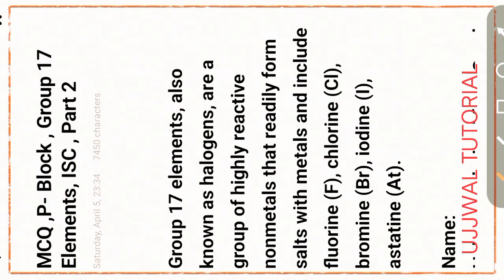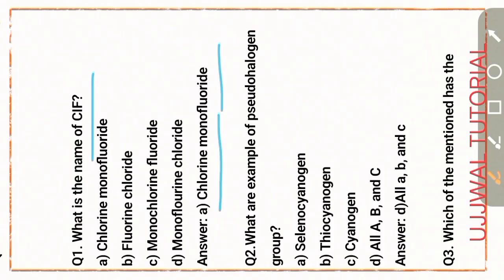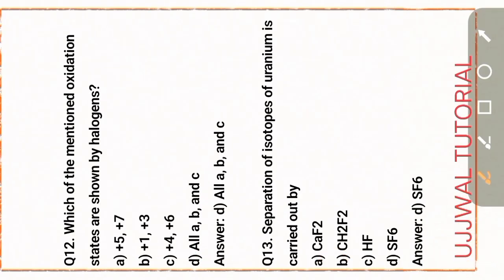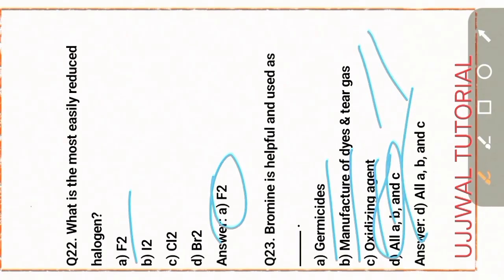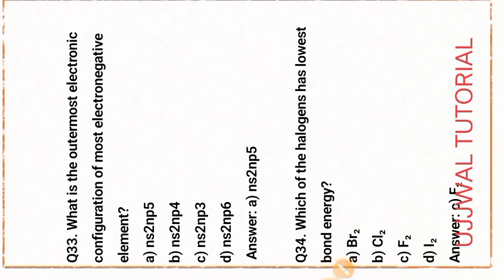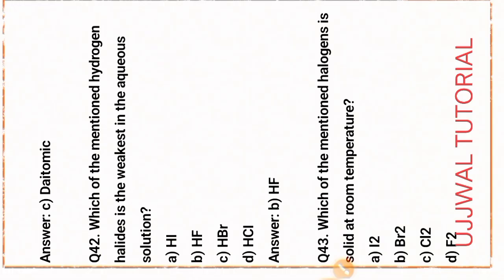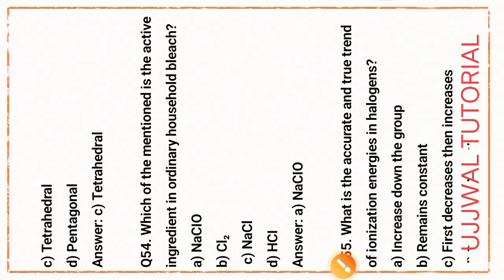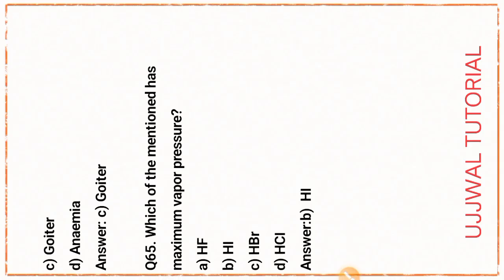Group 17 elements p block isc class 12 MCQs part 2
Group 17 elements, also known as halogens, are a group of highly reactive nonmetals that readily form salts with metals and include fluorine (F), chlorine (Cl), bromine (Br), iodine (I), astatine (At).

Name:
Halogens, derived from Greek words "halo" (salt) and "genes" (forming), because they form salts when reacting with metals.
Elements:
Fluorine (F)
Chlorine (Cl)
Bromine (Br)
Iodine (I)
Astatine (At) - Radioactive with short-lived isotopes

Properties:
Highly Reactive: Halogens are known for their high reactivity due to their seven valence electrons, needing only one to complete their octet.
Nonmetals: They are all nonmetals.
Diatomic Molecules: Halogens exist as diatomic molecules (F2, Cl2, Br2, I2).
Physical States: They exist in all three states of matter (gas, liquid, and solid).
Fluorine and Chlorine are gases.
Bromine is a liquid.
Iodine is a solid.
Oxidation State: The most common oxidation state for halogens is -1.
Trends in Group 17:
Melting and Boiling Points: Increase as you move down the group.
Reactivity: Reactivity generally decreases as you move down the group.
Metallic Character: Metallic character increases as you move down the group.